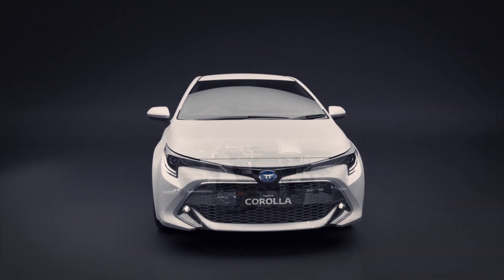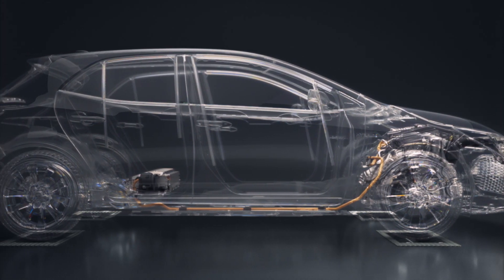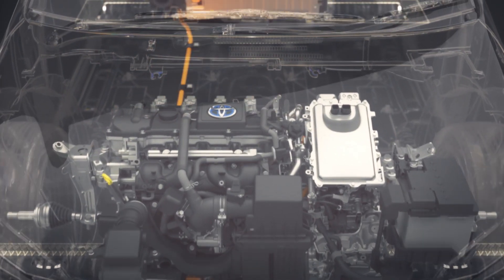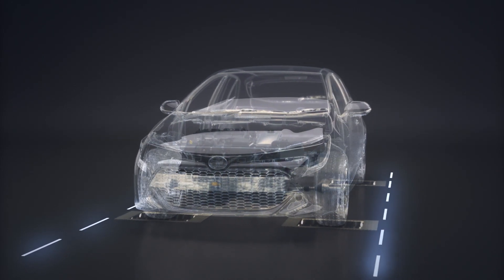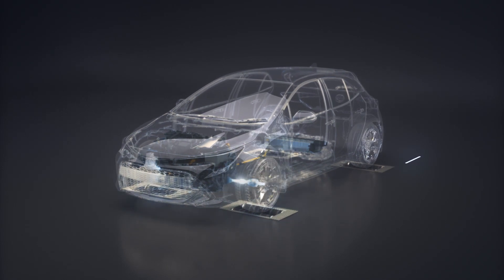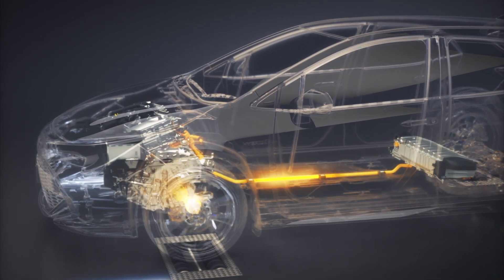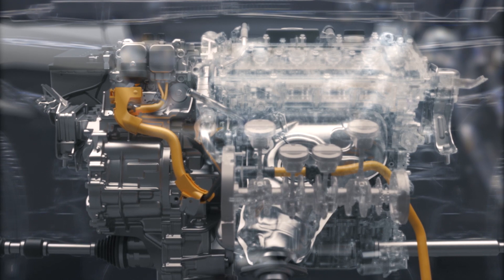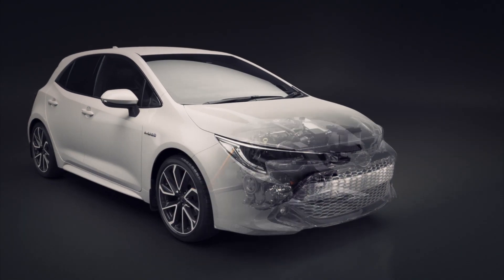How Hybrid Works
See for yourself how the Toyota Hybrid system delivers outstanding performance and efficiency by combining the benefits of an electric motor with a petrol engine.